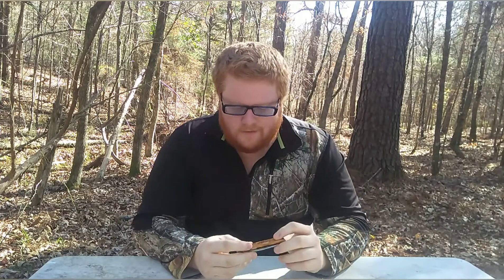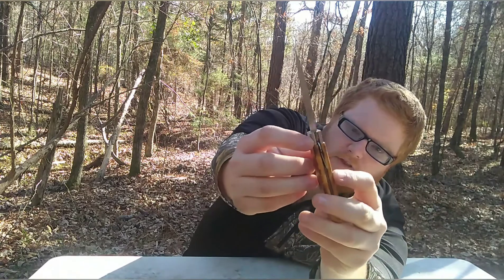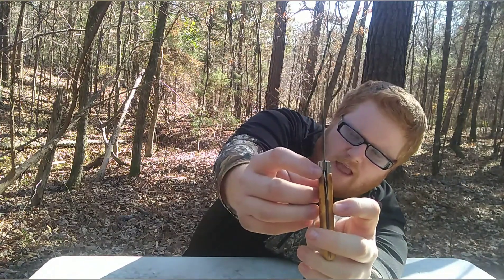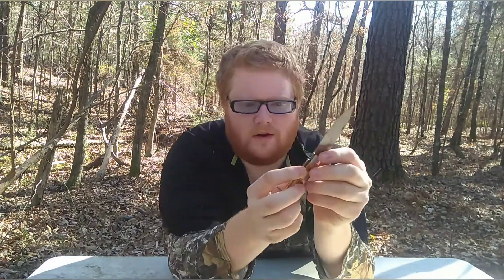MAM knife round 2